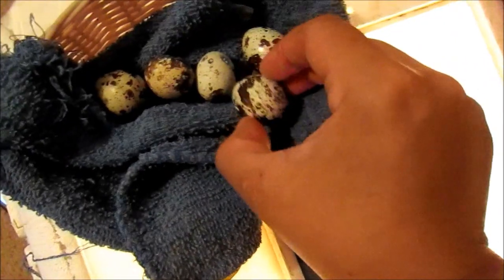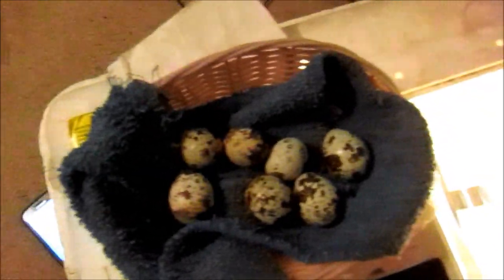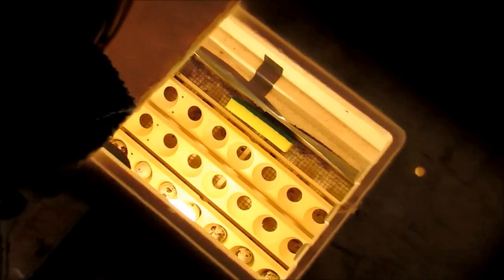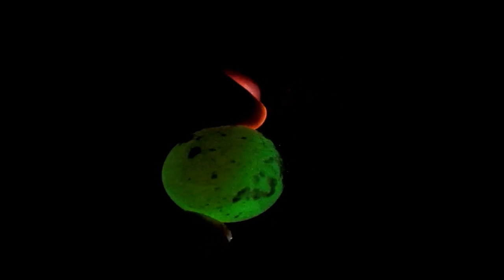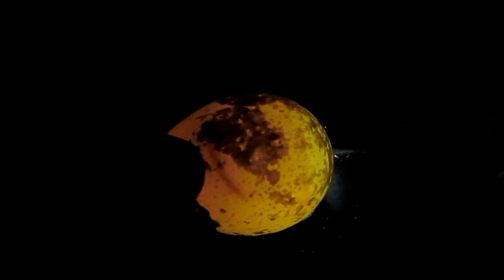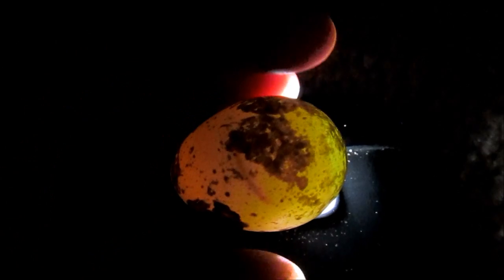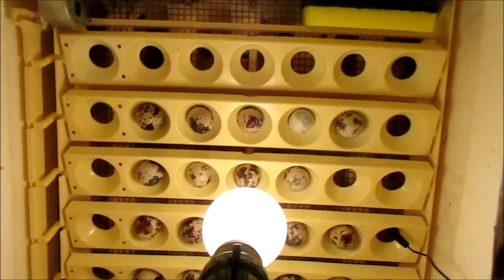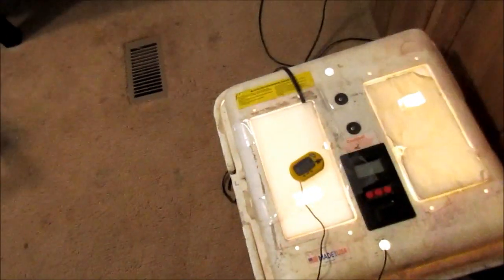Hatching Quail Eggs Pt 2 (May 2020): Candling Eggs at Day 7 of Incubation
What to look for when Candling Eggs.